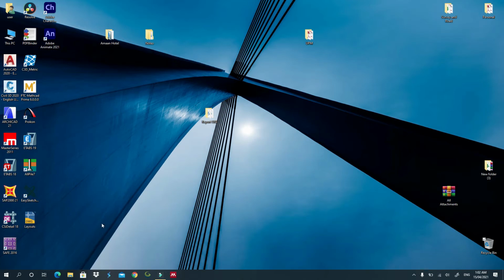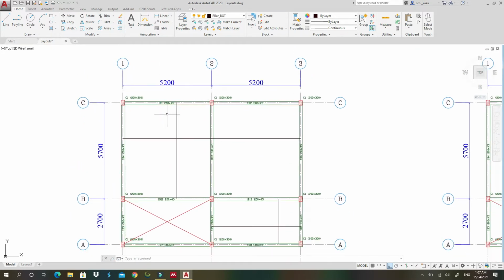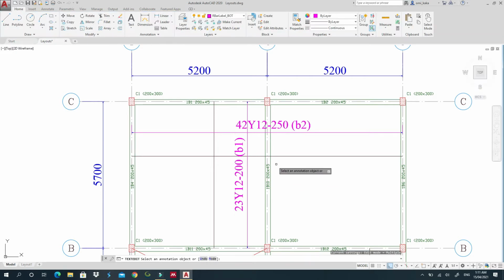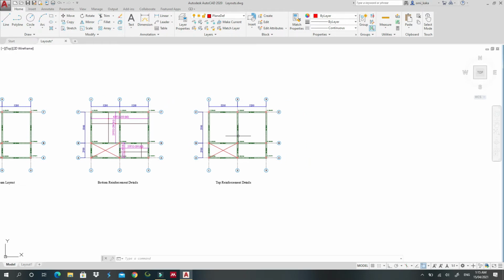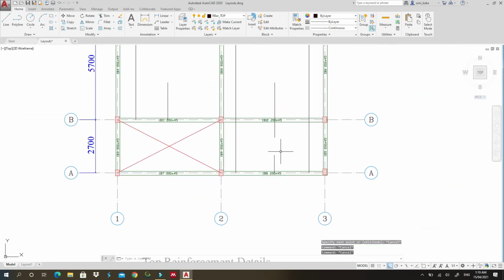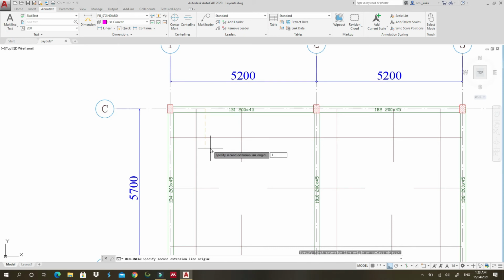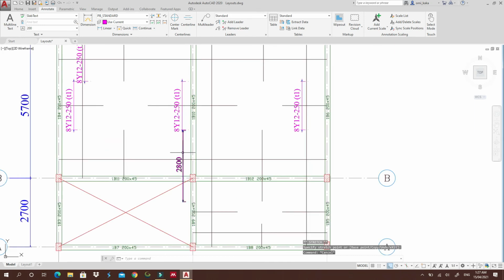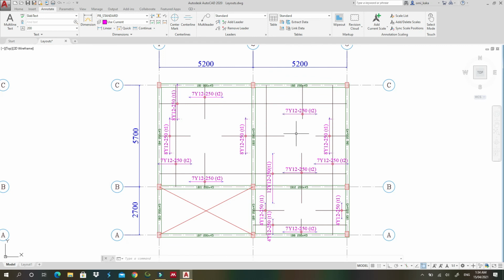How to Detail A Two way slab using AutoCAD. Slab Detailing according t0 British Standard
In video, i am try to show how you can properly Detail a slab which can then be sent for verification.